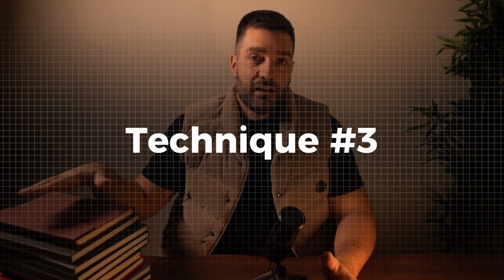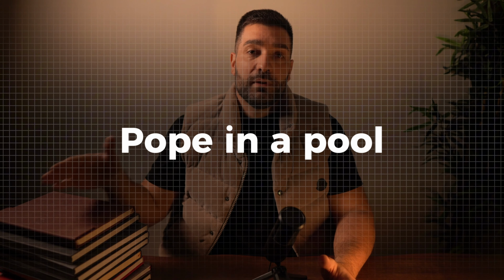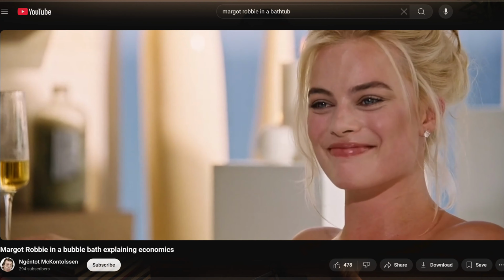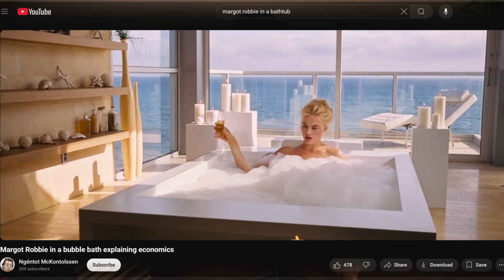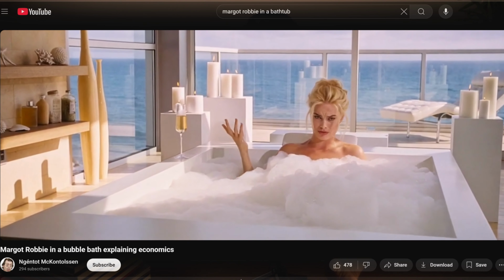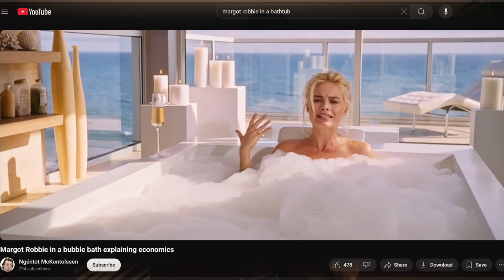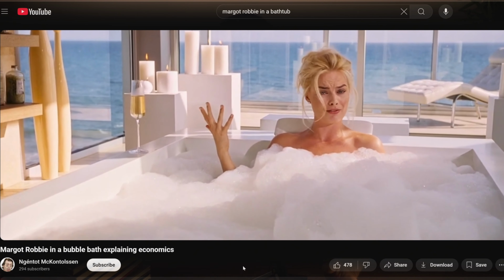7 Storytelling techniques you hear every day but don't realize it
100% ownership. 100% revenue. 100% MRR.

If I had to bet on ONE skill that will never be replaced by ANY tech (in the next 2000 years), it would be storytelling.
There's something magnetic that cannot be explained about people who tell good stories.
Social media changed the way we tell stories, but it didn't change the fact that we need them. This video gives you 7 storytelling techniques that all the best storytellers use every single time they tell a story.

Become a business owner in 90 seconds.

Claim ownership of the massive DFY online community. Host live calls for members. Grow your audience. Co-create courses. Gift your audience with free enrollment. Get access to CreatorsMind.

Course as a service is how to future of monetization looks like.
Having ZERO control.

CaaS - course as a service puts that to an end. It's modeled after SaaS and it gave creators back the control over their lifestyle and their income.

One shift in thinking in 2015 unlocked effortless discipline & consistency for me leading me from making $240/mo to $10,000/mo.
Inside the "free email course" I outline the exact 5 steps you can replicate to get similar results. Enjoy :)

0:21 Emotions
2:16 Dialogue
3:23 Pope in a Pool
4:42 Who cares?
7:05 Loop & Conflict
9:26 Course as a Service
10:16 Stakes
13:03 Hook